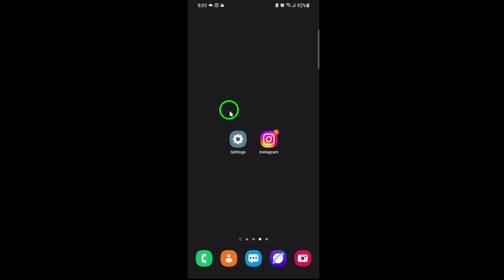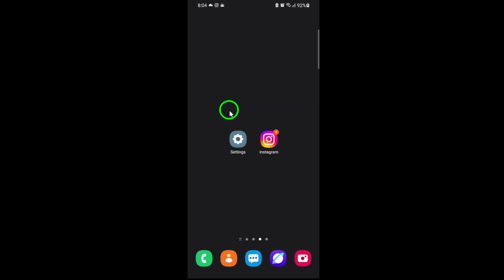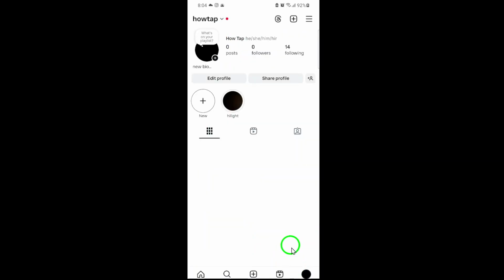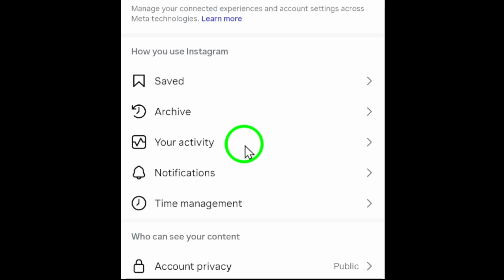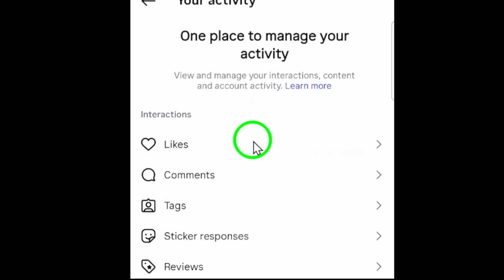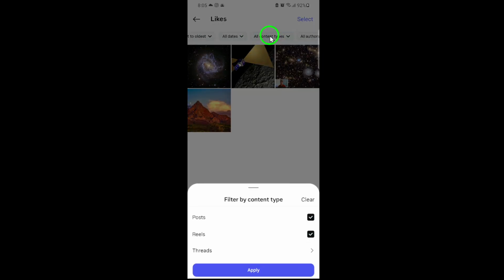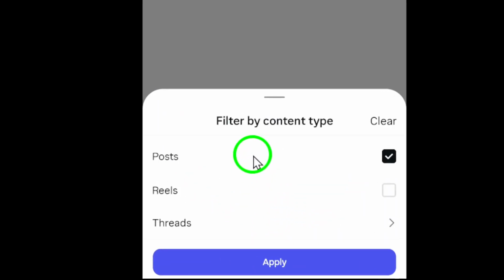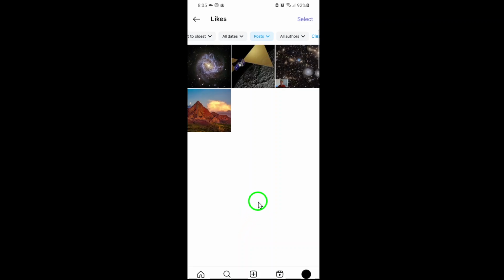How To Filter Instagram Likes By Posts Only (Updated)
Learn how to filter Instagram likes by posts only with this updated, step-by-step tutorial. If you want to see just the posts you’ve liked on Instagram and skip reels or videos, this guide will show you exactly how to do it.

Follow these steps to filter your Instagram likes by posts only:

1. Open the Instagram app

2. Go to your profile

3. Tap the ☰ menu (top right)

4. Tap Your activity

5. Tap Likes

6. Tap on Filter by content type

7. Choose Posts to see only liked posts

This video will help you organize your Instagram likes and find your favorite posts faster. Filtering Instagram likes by posts only is a quick way to manage your activity and keep your feed organized. Whether you’re looking to revisit old favorites or just want a cleaner view, these steps make it simple. Watch now to master filtering Instagram likes by posts only and improve your Instagram experience-
Timeline:
00:00 Start
00:12 How to do it
01:05 End